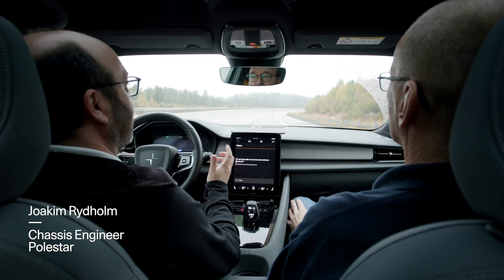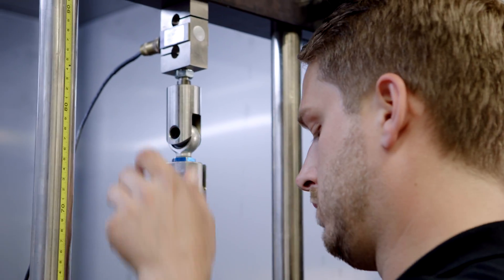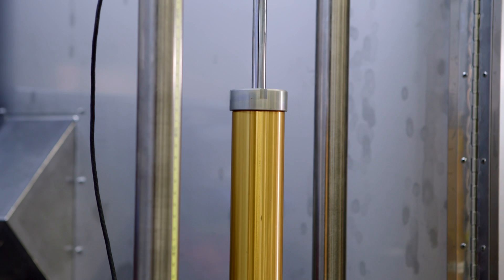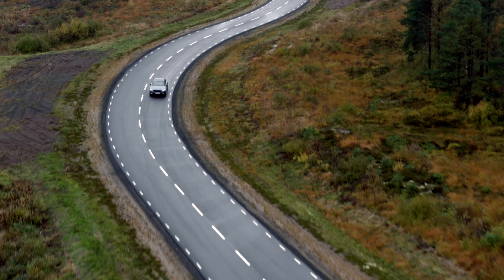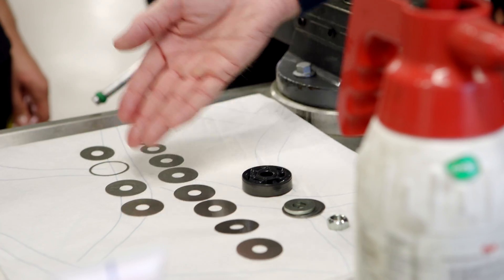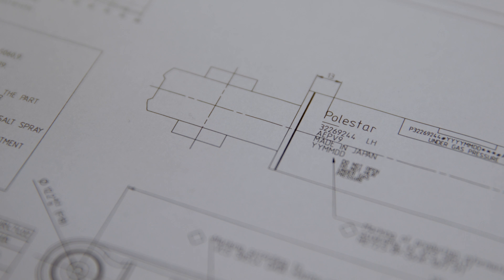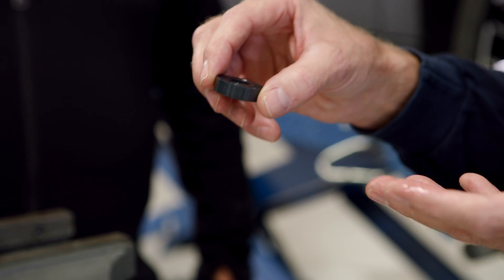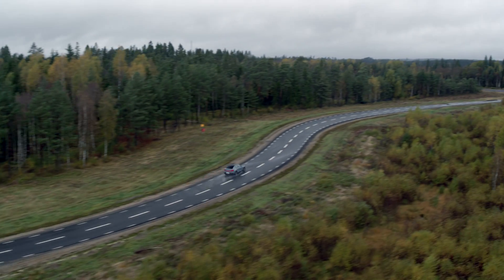Öhlins Automotive: An inside look at the DFV dampers for Polestar 2 | Öhlins x Polestar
United by our Swedish roots and a passion for perfection, together with Polestar, we are bringing advanced suspension technology to the electric vehicle market. See how we're shaping the future of driving with the Öhlins Dual Flow Valve (DFV) dampers for Polestar 2.